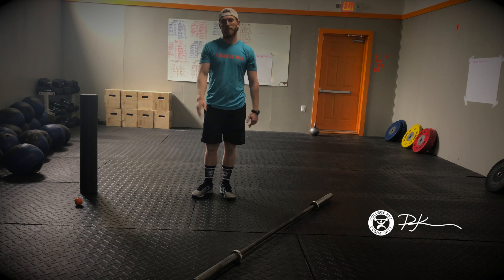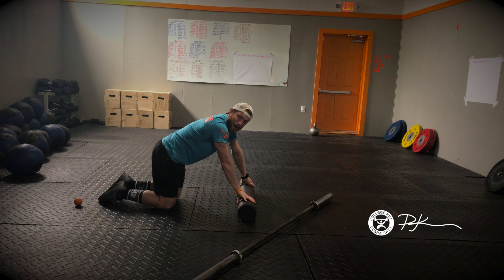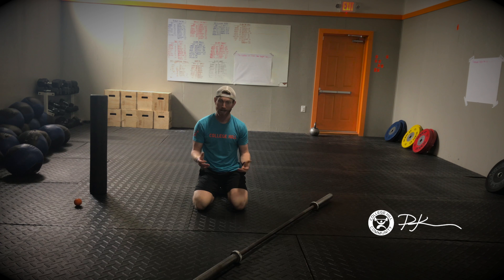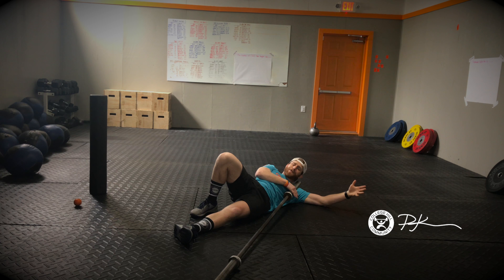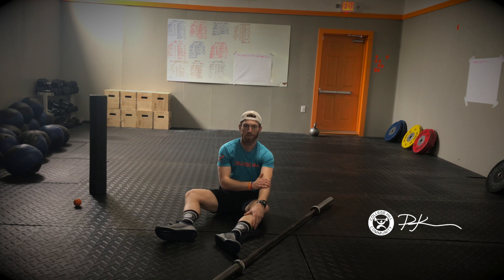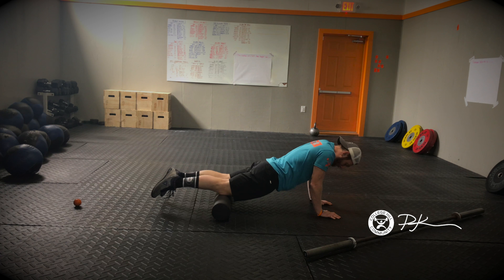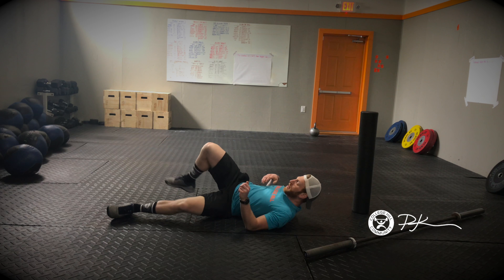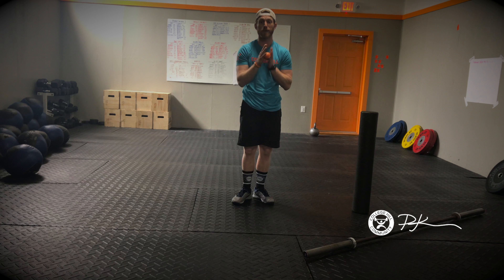Murph Recovery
Let me know what you thought about this video and if this is something that you'd like to see more of in the future!